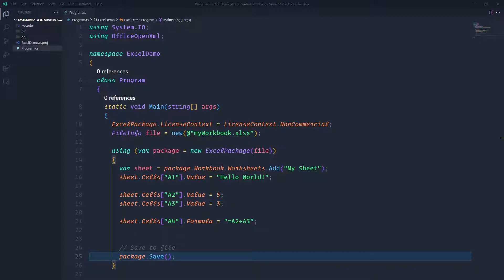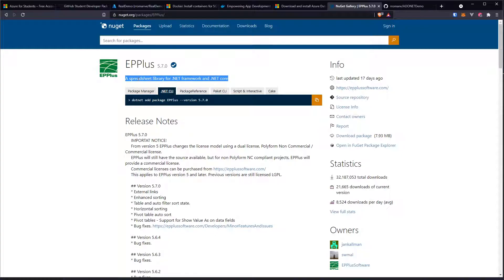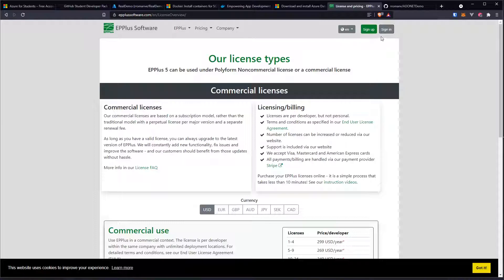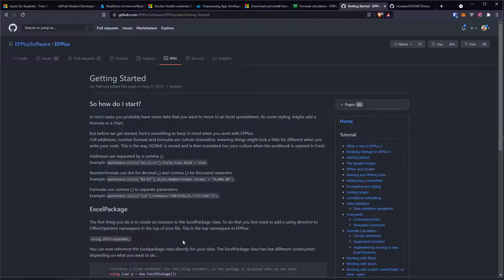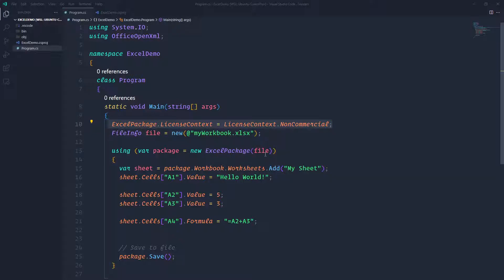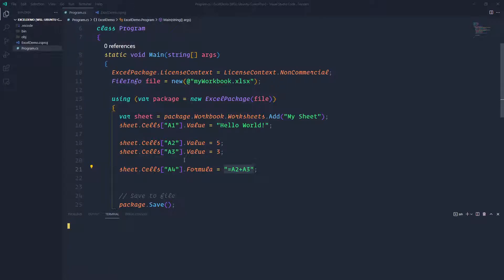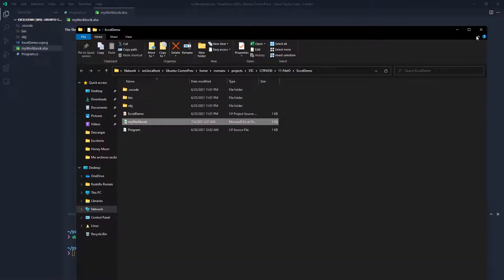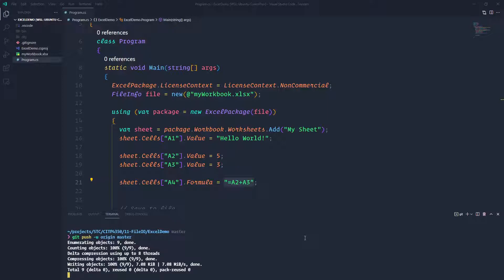Quick Excel Demo in C# with EPPlus